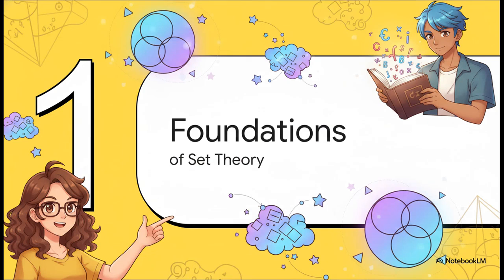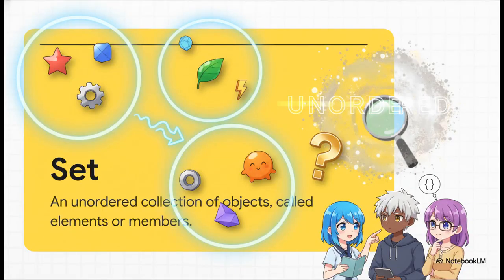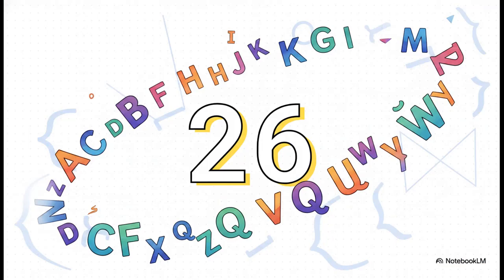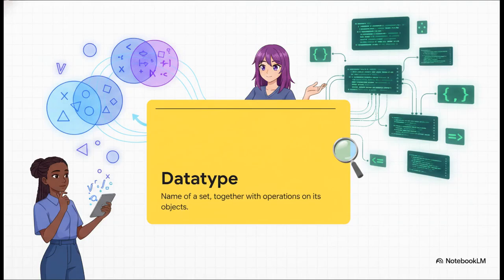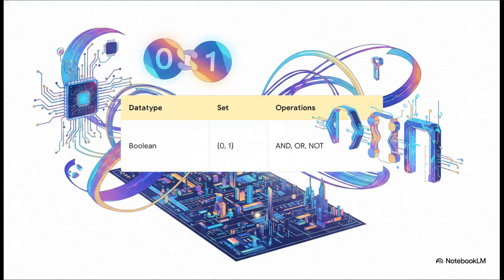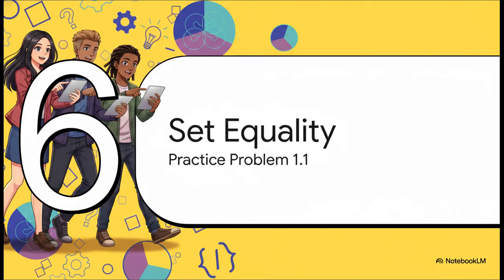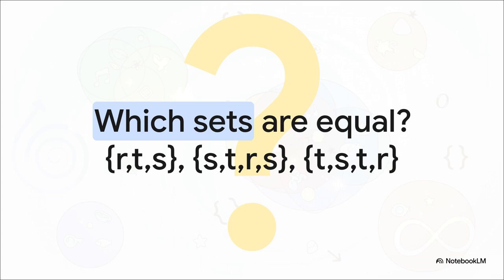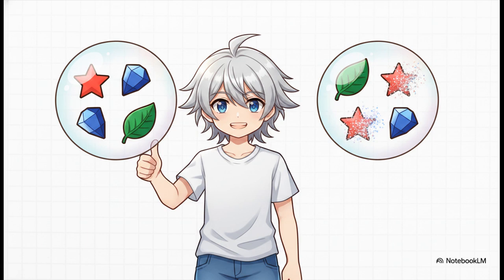Explaining the set theory foundation (math)